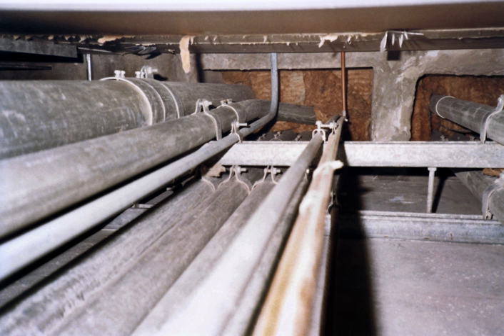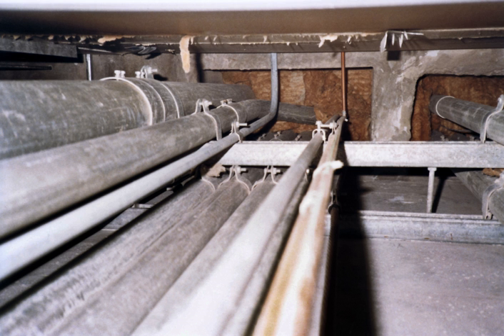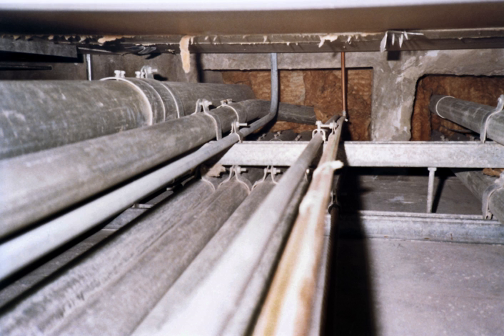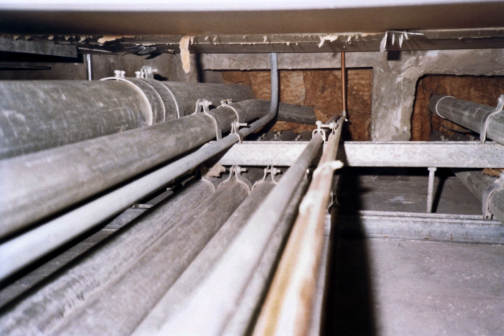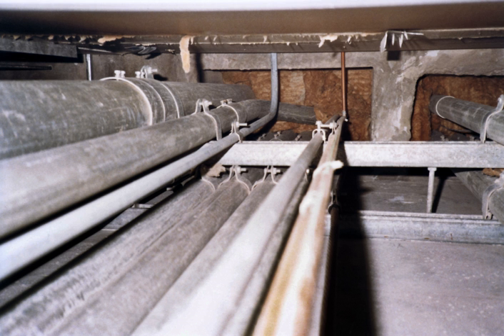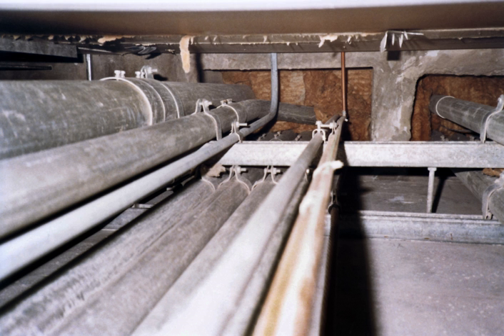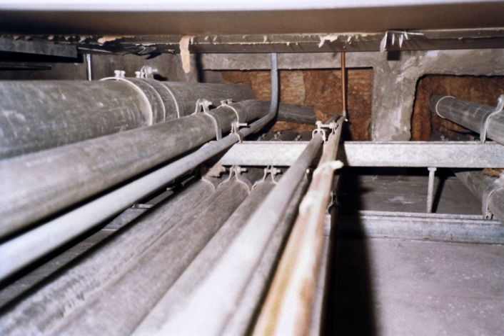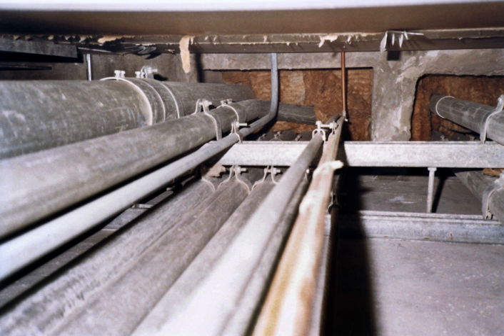Conduit (electrical) | Wikipedia audio article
00:00:38 1 History
00:01:27 2 Comparison with other wiring methods
00:04:53 3 Types
00:05:30 3.1 Metal
00:07:33 3.2 Non-metal
00:11:02 3.3 Flexible
00:13:28 3.4 Underground
00:14:42 3.5 Cost comparison
00:15:06 4 Fittings
00:16:50 4.1 Conduit bodies
00:19:02 5 Other wireways
00:19:11 5.1 Surface mounted raceway (wire molding)
00:20:25 5.2 Trunking
00:21:14 5.3 Innerducts
00:22:55 6 Passive fire protection
00:23:37 7 See also

- Socrates

SUMMARY
An electrical conduit is a tube used to protect and route electrical wiring in a building or  structure. Electrical conduit may be made of metal, plastic, fiber, or fired clay. Most conduit is rigid, but flexible conduit is used for some purposes.
Conduit is generally installed by electricians at the site of installation of electrical equipment. Its use, form, and installation details are often specified by wiring regulations, such as the US National Electrical Code (NEC) and other building codes.